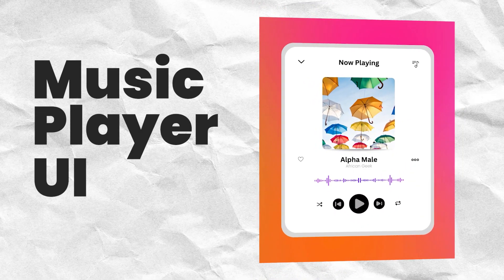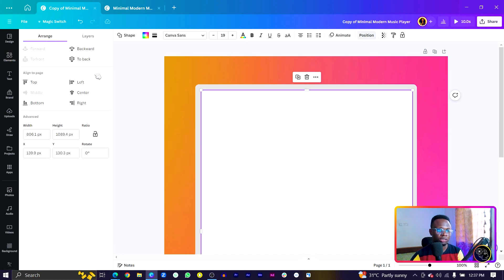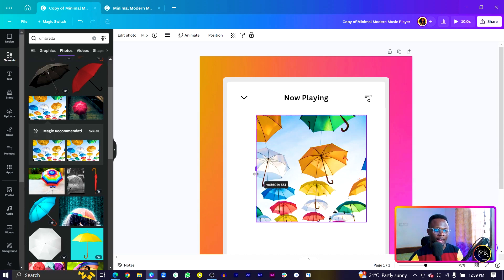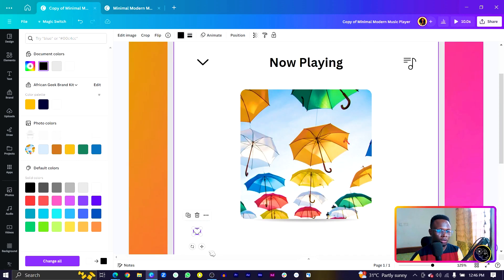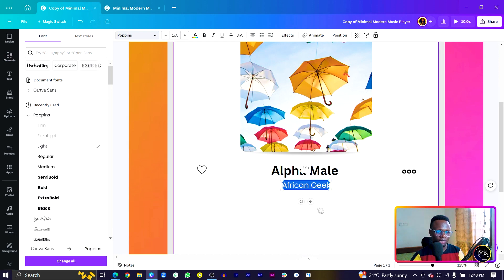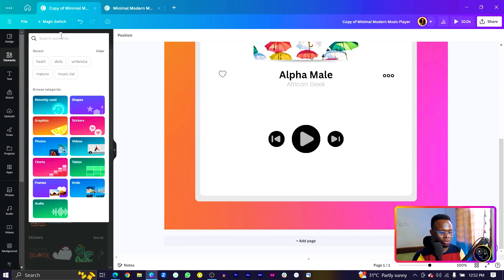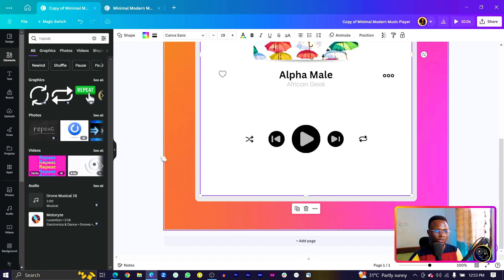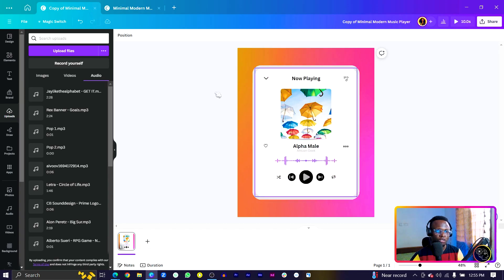Promote your Podcast on Instagram with this Design | Canva Design Tutorial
This tutorial will teach you how to design an audio post in Canva for Instagram using simple tips and tricks. This music player will help you promote any audio or podcast on Instagram.

My Setup Links (Just incase you want the same)